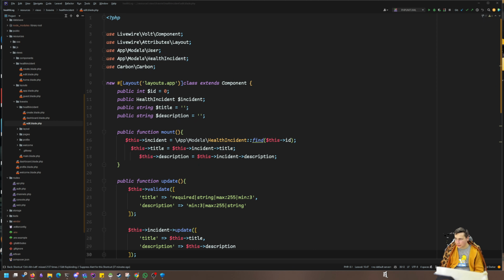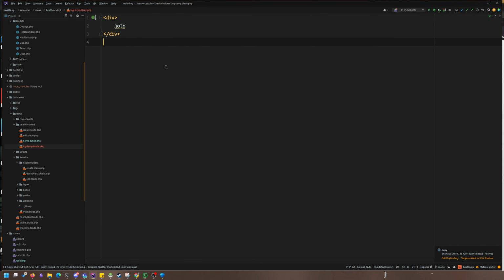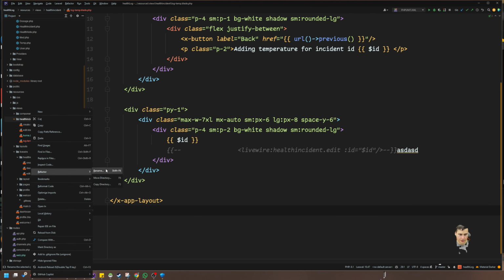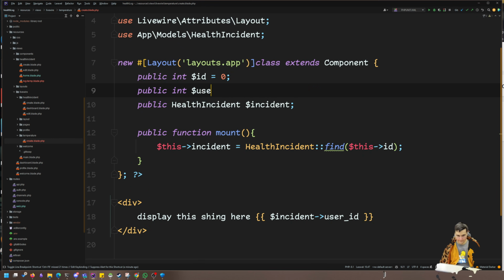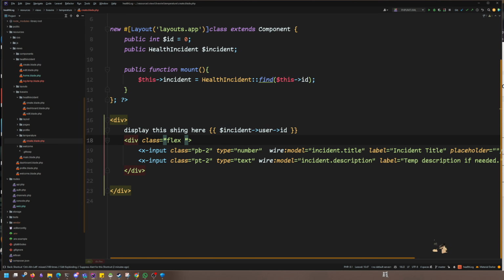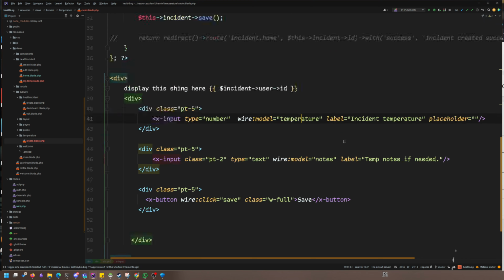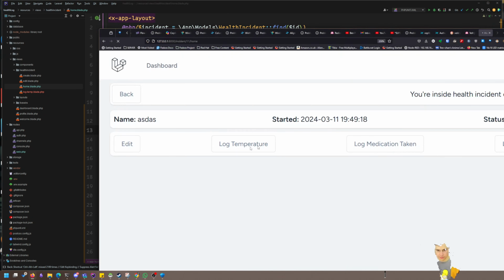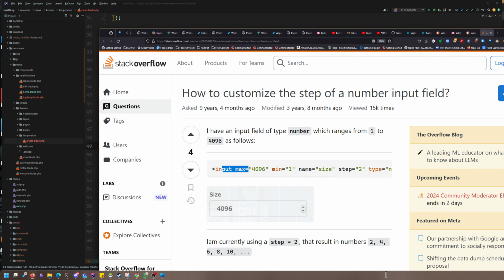ASMR vith Voice Create Laravel Volt component with 40 degre 104 farenheit fever.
Creating Livewire Volt component with 40 degre, 104 farenheit fever.
This is literally coding under fever,  if anyone finds this useful or even asmr :) great if not ye.